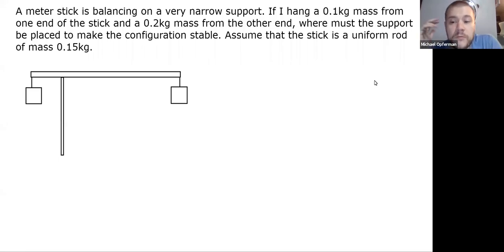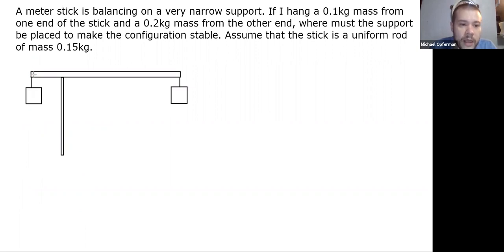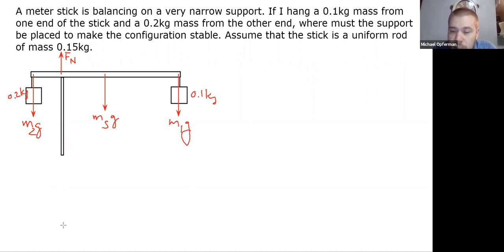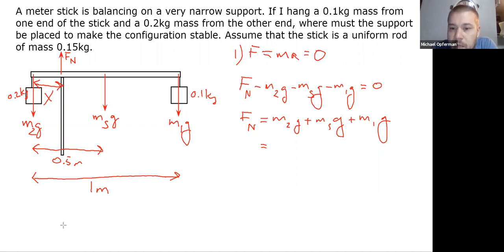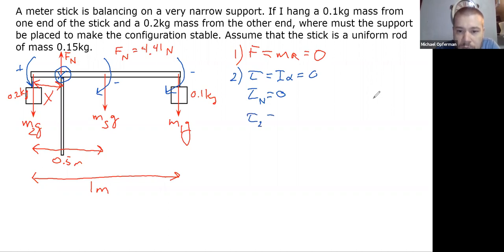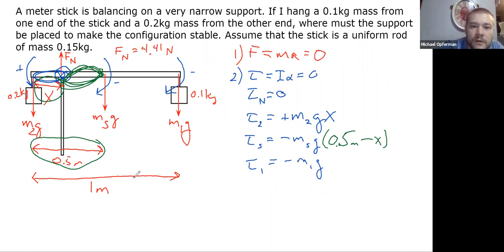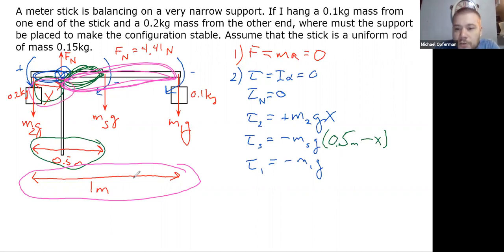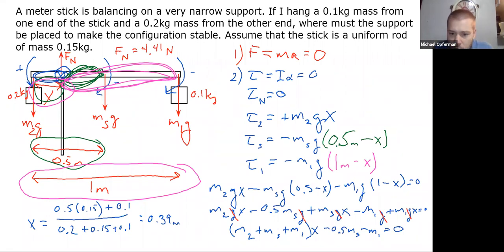Example: Statics 2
Solves an example featuring static equilibrium and Newton's second law